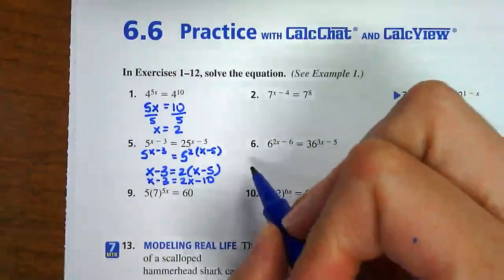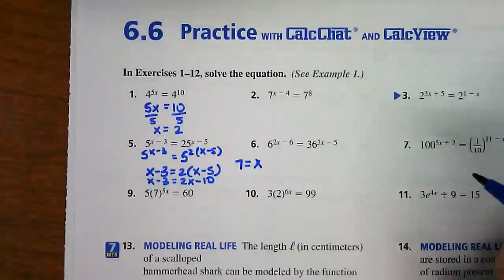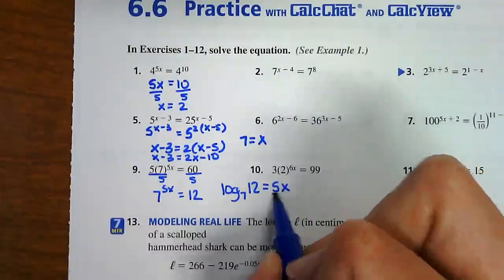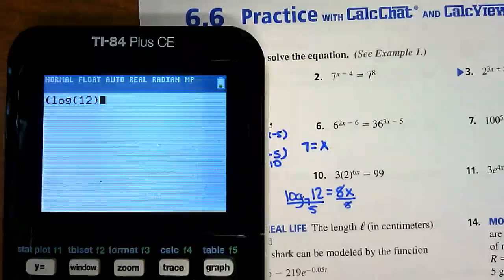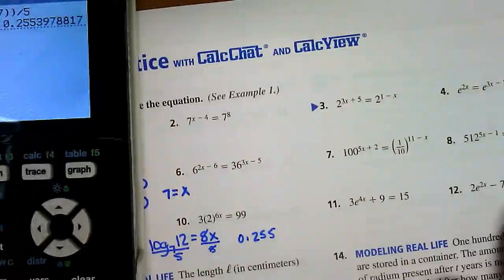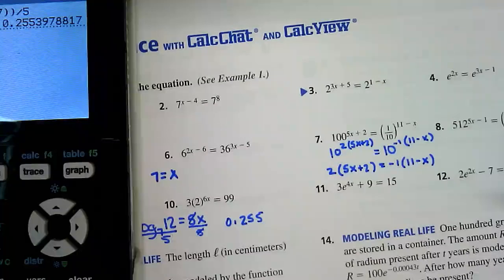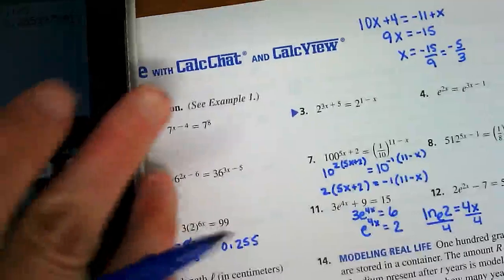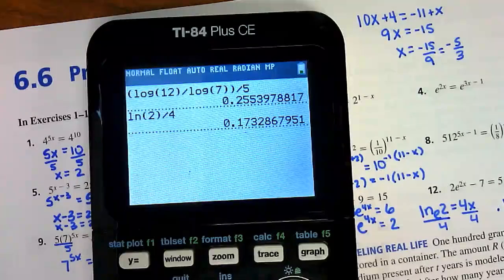A2H 6 6 Practice Video 1